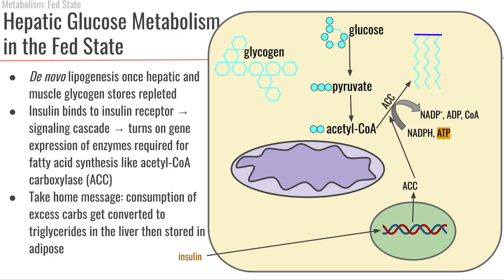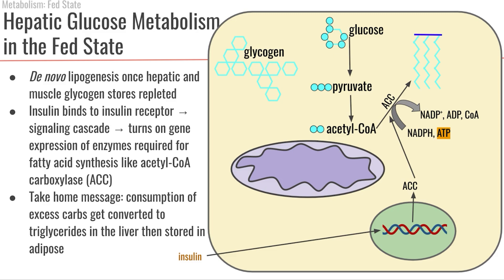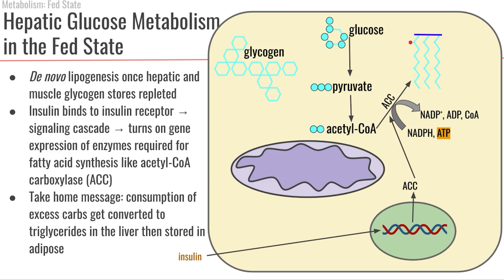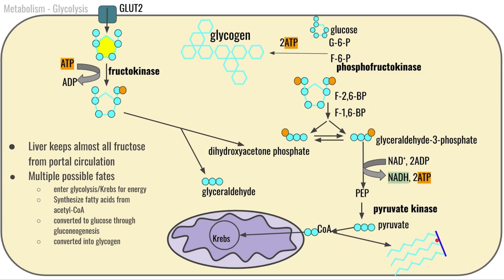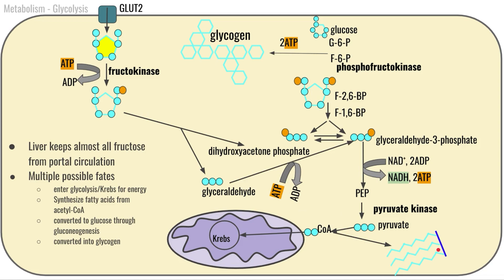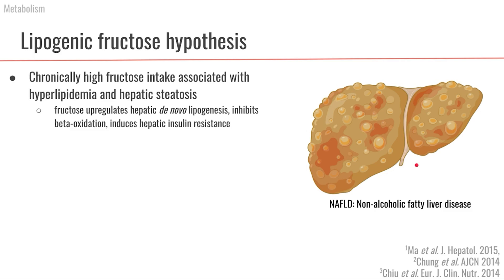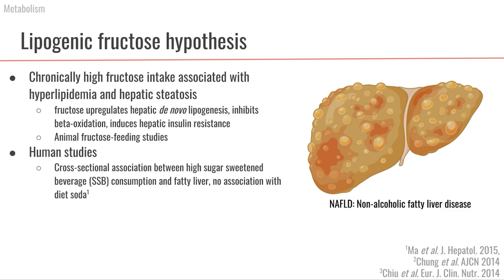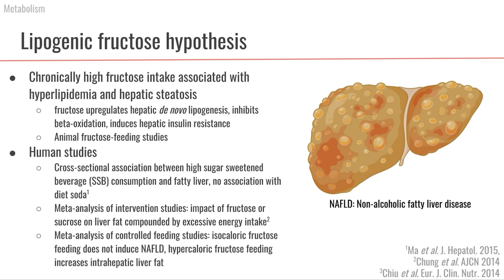Liver Lipogenesis in the Fed State | Part 15 Carbohydrate Foundations | Macronutrients Lecture 61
After glycogen repletion, the liver builds fat through lipogenesis.

After hepatic glycogen has been repleted, the liver shuttles acetyl-CoA towards de novo lipogenesis. Insulin stimulates increased gene expression of genes that function as enzymes in lipogenesis, including acetyl-CoA carboxylase. Since fructose enters glycolysis later after the heavily regulated phosphofructokinase step, there is the potential for fructose to continue through glycolysis and yield acetylCoA even when the energy levels of the cell are high. This acetylCoA build up can then be shuttled towards de novo lipogenesis and may yield excessive lipid synthesis and storage in the liver. This is known as the lipogenic fructose hypothesis. High fructose feeding studies in animals support the development of fatty liver and non-alcoholic fatty liver disease (NAFLD), however human studies are less conclusive.